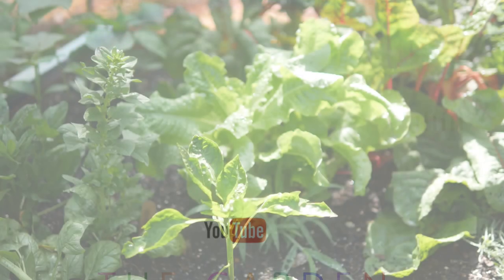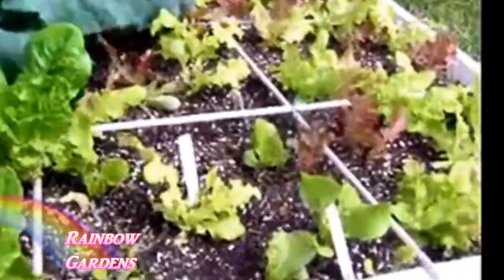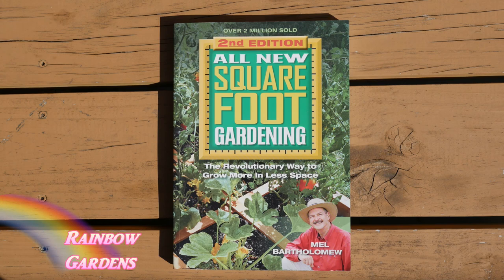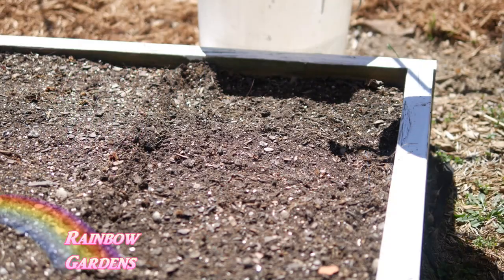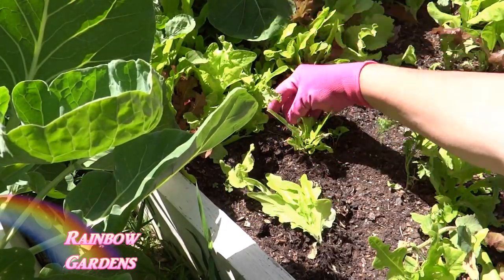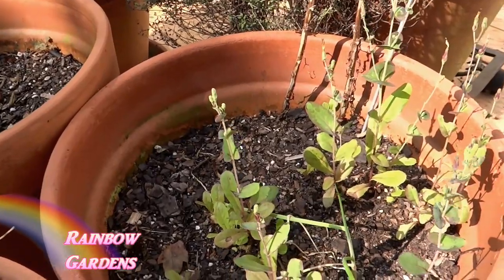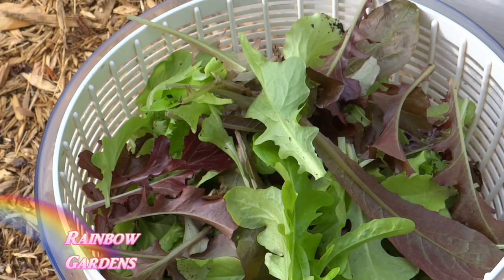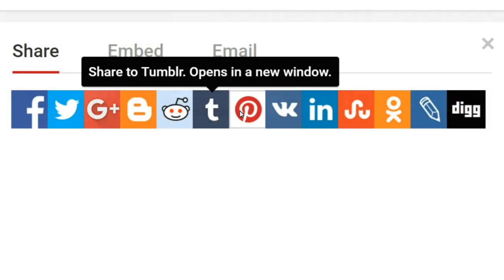How to Grow Lettuce Seed to Kitchen! Planting, Bolting, Harvesting, More!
When I started growing vegetables, outside of popular tomatoes and peppers, lettuce was the first one I conquered. With just a few tips, lettuce  is the  easiest vegetable to grow and use in the kitchen. I would love to share with you how I have been growing and using lettuce from my personal gardens for the past 9 years. It is such a joy to pick this nutrient dense vegetable and eat it within minutes of harvest.
My oops! Some of this footage is from 9 years and not 8 years.

Square Foot Garden Book:

For tips on starting your lettuce indoors, you can follow many of the same guidelines as in this growing video for cabbage.

Also, here is a video you will enjoy.  I show you how I grow over 1,500 plants in my gardens during the spring, summer, and fall

You Tube: Good Starts
All other elements of the video (videography, audio, editing, lighting,  gardening, recipes and cooking, etc.) were created by me.